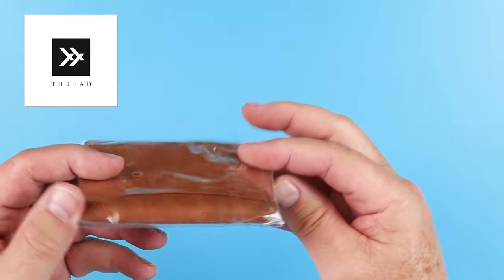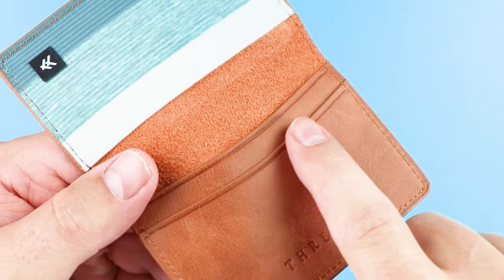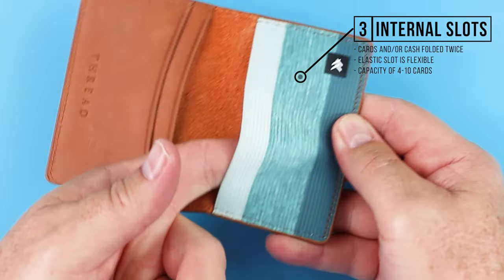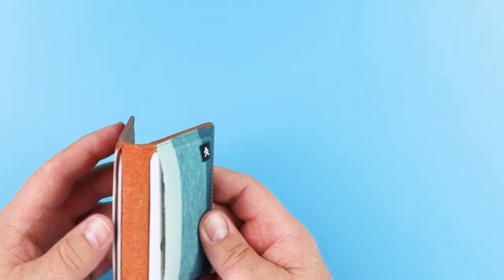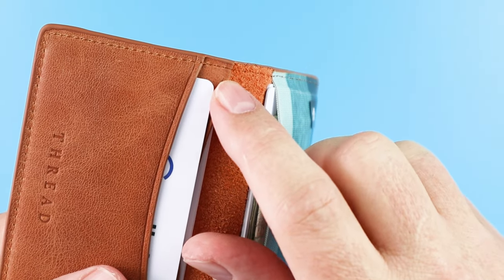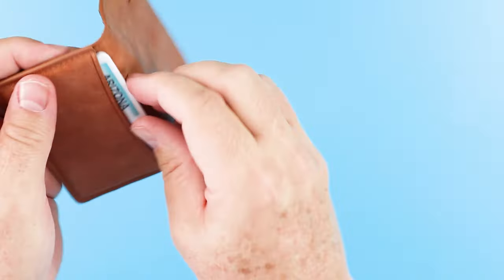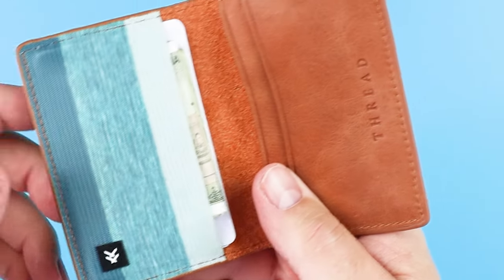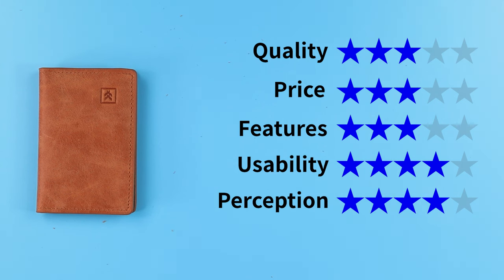Elastic and Leather? Thread Bifold Wallet REVIEW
Can elastic and leather work well together? Thread's wallets which started as an elastic band, also has a thin, minimalist bifold which is our review today.  For either men or women, this thread wallet is a vertical bifold which has an elastic slot, married with leather for a unique material use experience.

INTERSTED IN BUYING?
Thread Bifold wallet
Thread wallet

TIMESTAMPS:
Intro - 0:00
Unboxing - 0:06
Feature Review - 1:00
Measurement & Weight - 1:28
Card & Cash Insertion Test - 1:43
Review Detail - 1:58
Pricing - 3:42
Usability - 3:45
Final Score - 4:03